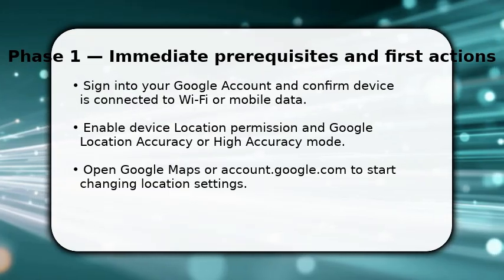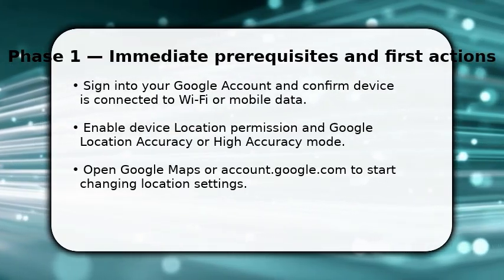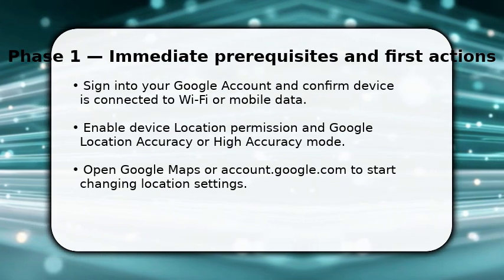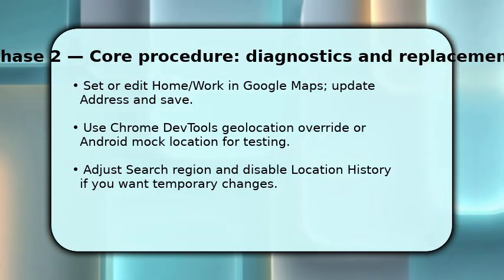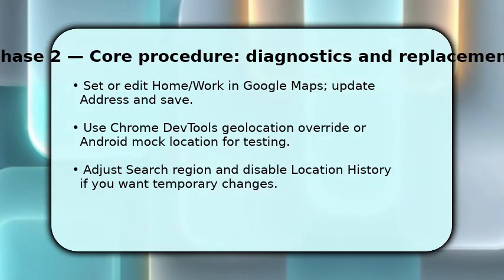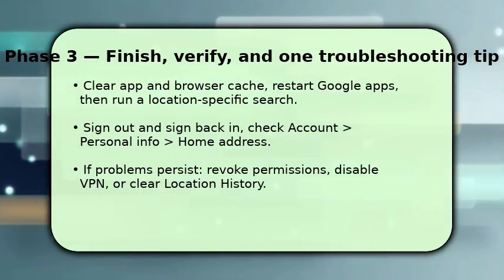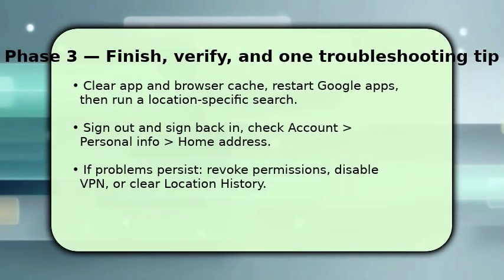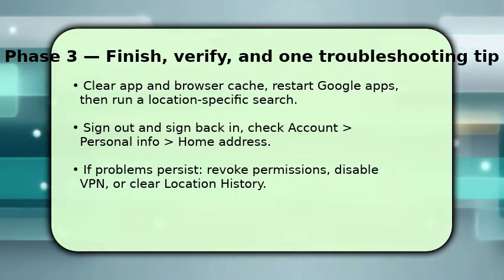How to Change Google Location (full Guide)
How to Change Google Location (full Guide) | 🔒 Surfshark VPN Deal — Stay private and secure. $1.99/mo + 3 Months Free ▸

Discover the step-by-step process to change your Google location settings on various devices. This comprehensive guide covers everything from adjusting privacy preferences in web browsers and mobile apps, setting up a new default region for searches, managing multiple locations simultaneously, understanding implications of changing your IP address, and troubleshooting common issues.

change Google location, Google settings change, adjust search defaults,